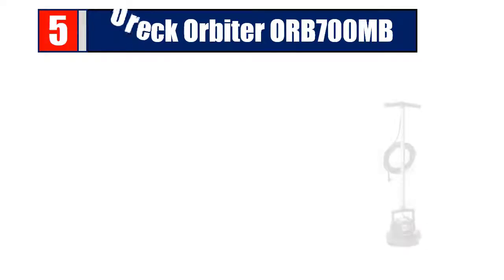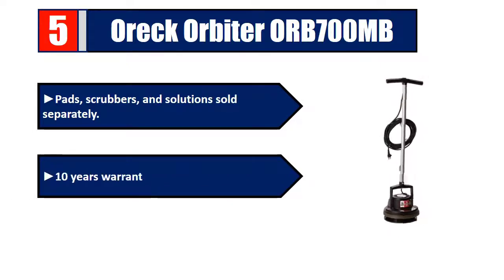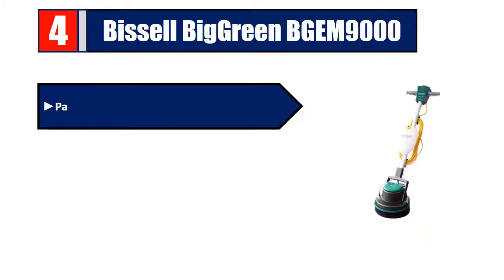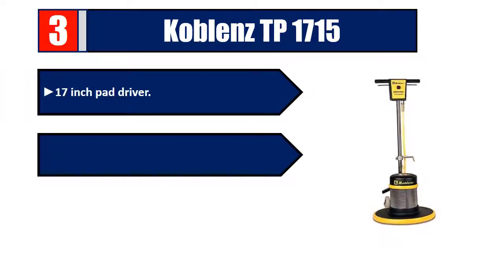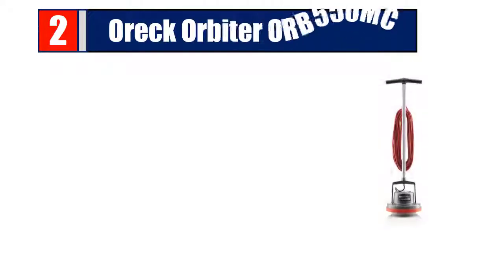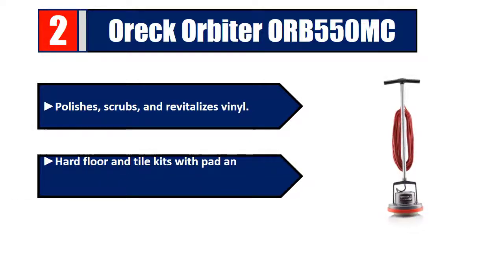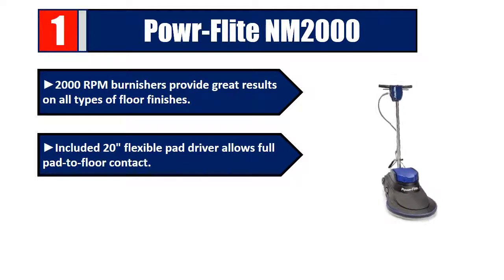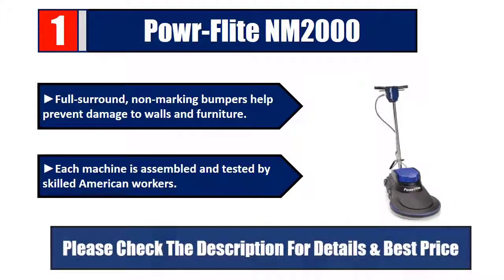▶️Best Floor Machines | Top 5 best Floor Machines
Best Floor Machines 2019. Let's Checkout More On Top 5 Floor Machines:

✔️5. Oreck Orbiter ORB700MB (Paid Link)

✔️4. Bissell BigGreen BGEM9000 (Paid Link)

✔️3. Koblenz TP 1715 (Paid Link)

✔️2. Oreck Orbiter ORB550MC (Paid Link)

✔️1. Powr-Flite NM2000 (Paid Link)

In this video, we make new research on the top best Floor Machines.This list includes budget & affordable Floor Machines from various brands. I made this list based on my personal opinion and i tried to list them based on their price, quality, durability and more.

We conduct extensive research on all the Floor Machines Design of the market and cherry pick the best of the bests for you. The research takes the durability, reliability and also the customer feedback into account. The history and the reputation of the manufacturer is checked and we used the products ourselves.

After all the research, comparison and testing of different products we were finally able to pick the Best Floor Machines for you. A lot of time and effort were invested behind it so that you can have the best possible experience using them and stay tension free.

We picked the best Floor Machines. Out of them, the top 3 are specially recommended for their pure class. So, leave the research work up to us, save your time and energy and pick your favorite one from here.